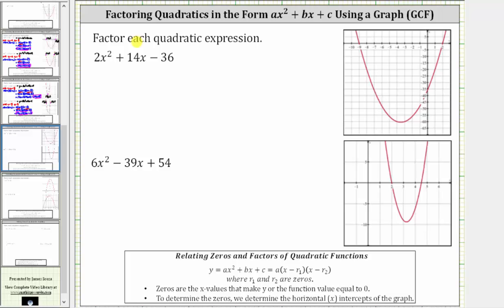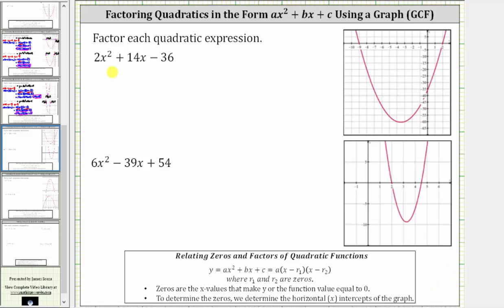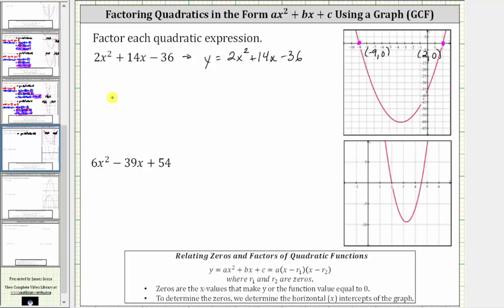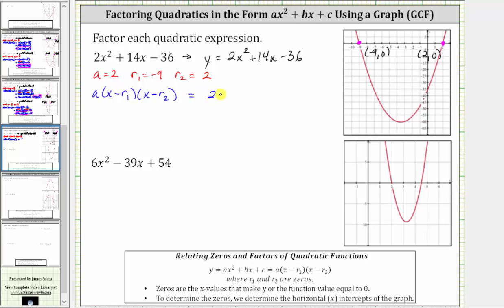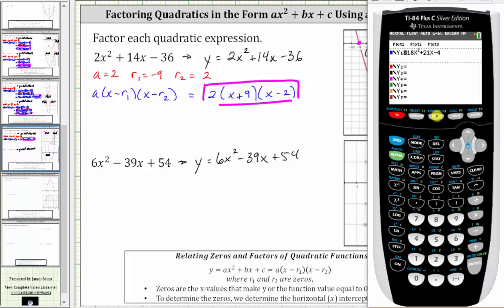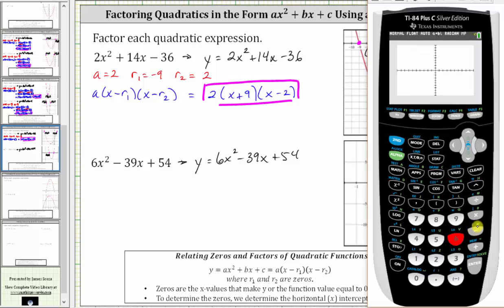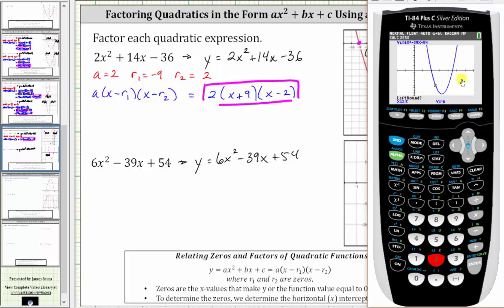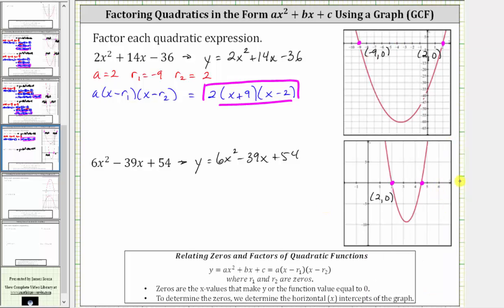Factor a Quadratic Expression with a Common Factor by Graphing